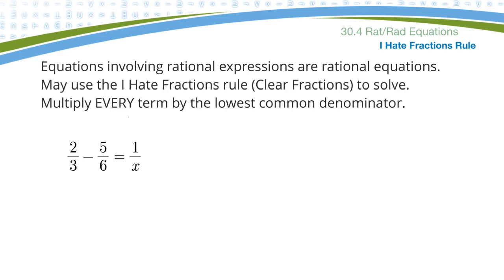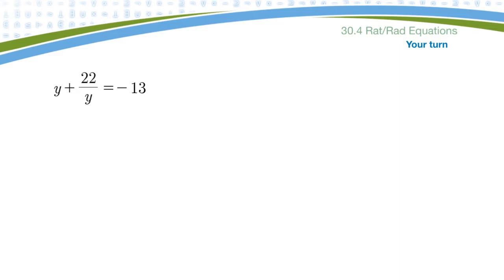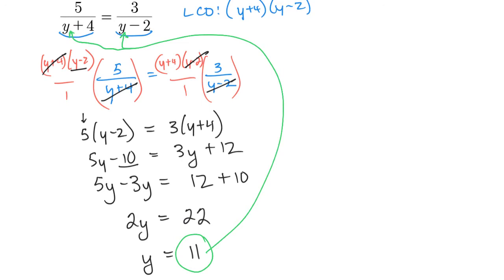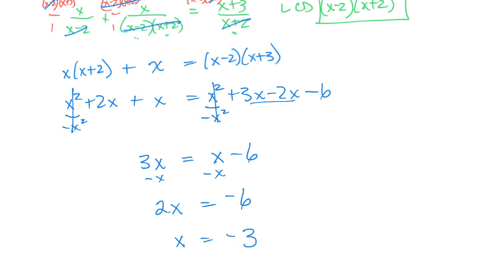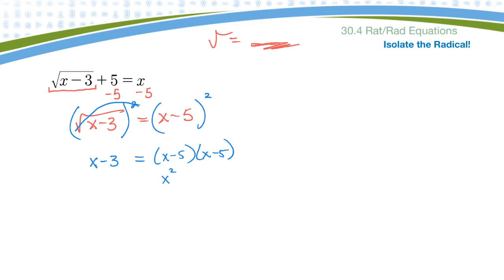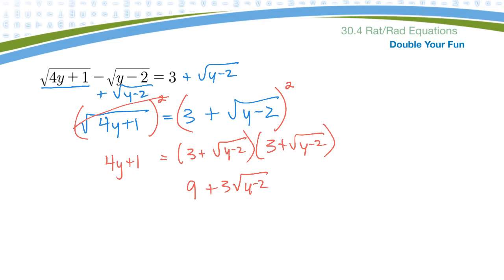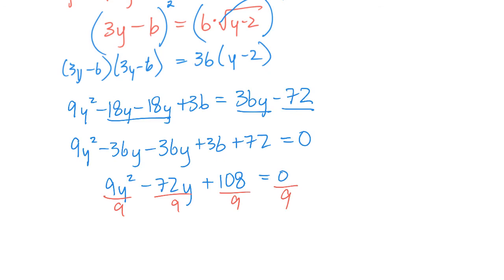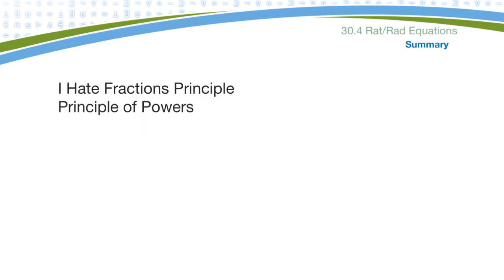MTH0032 3.4 Rational Radical Equations